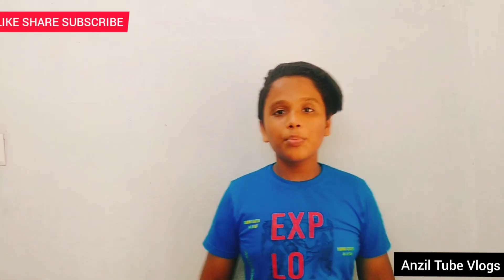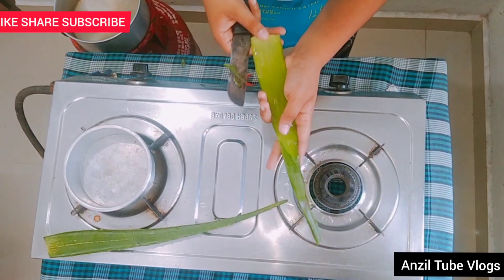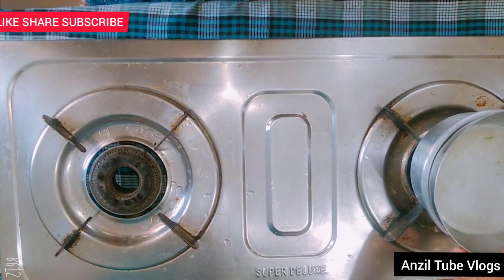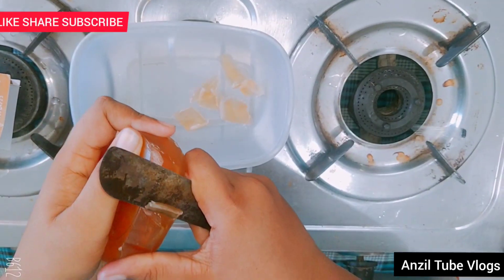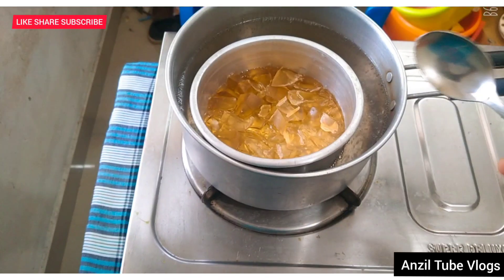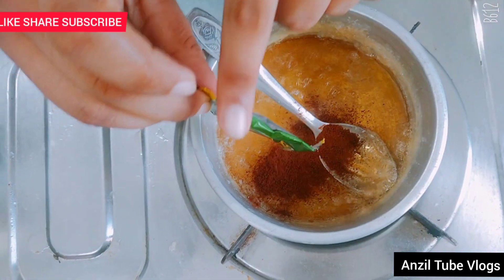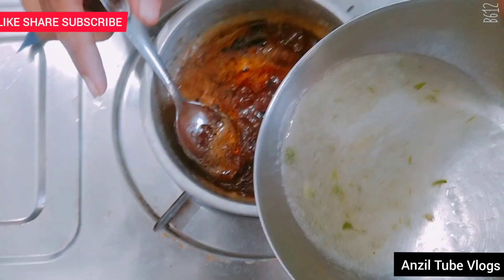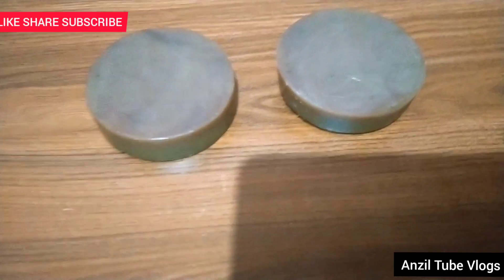☺️കറ്റാർവാഴകൊണ്ട് മുഖം വെട്ടിത്തിളങ്ങുന്ന🥰സോപ്പ് വീട്ടിലുണ്ടാക്കാം /ANZIL TUBE VLOG💥